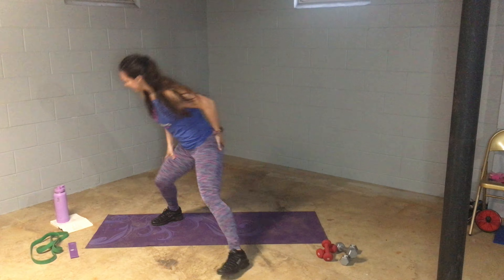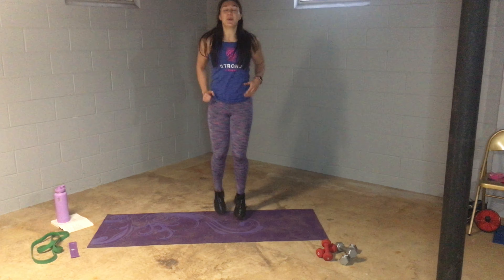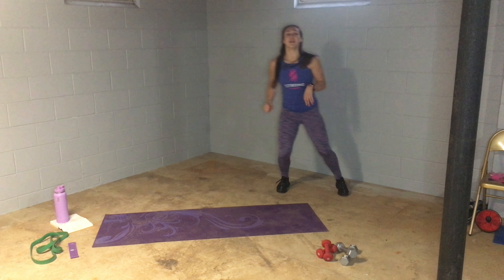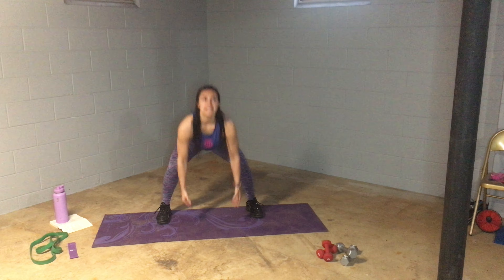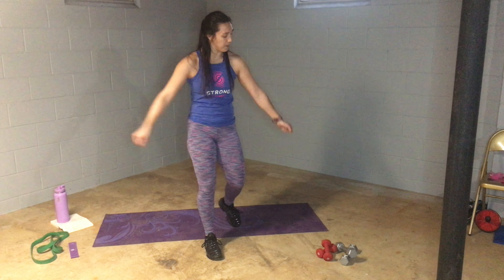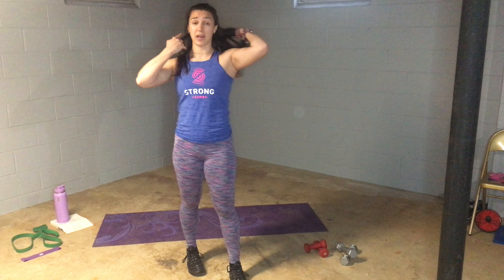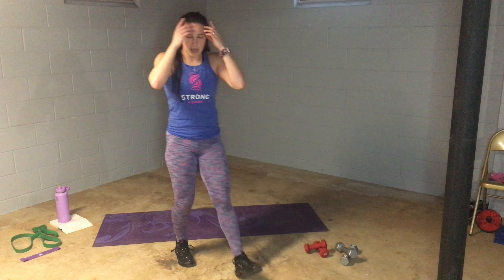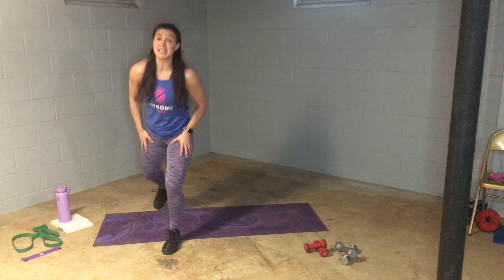Body Blast with Kristin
20sec of work + 10sec rest
40sec of work + 20sec rest
60sec of work + 30sec rest

EXERCISES:
1.) Jumping jacks
2.) Plank: Down/Up
3.) Skaters
4.) Butterfly kicks
5.) BURPEES
6.) Front/Lateral raises w. light dumbbells
7.) Bicep curls with BIG resistance band
8.) Side leg lifts with SMALL resistance band
9.) Reverse lunge with tap/knee lift
10.) BURPEES

=30min workout, ENJOY!!!